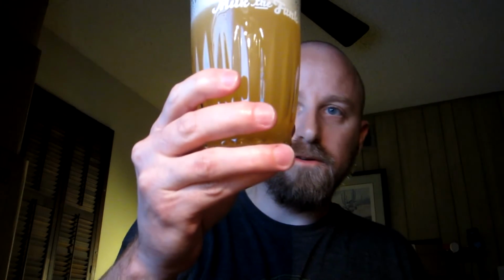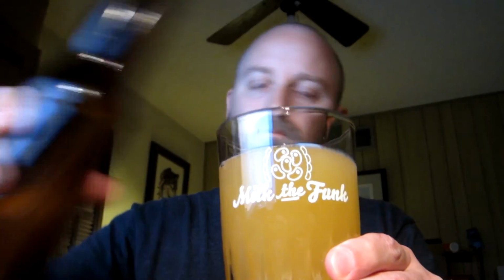Sauerkraut Sour Beer Experiment by Alex Loijos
Reviewing a sauerkraut sour beer sent to me by Alex Loijos from Milk The Funk.